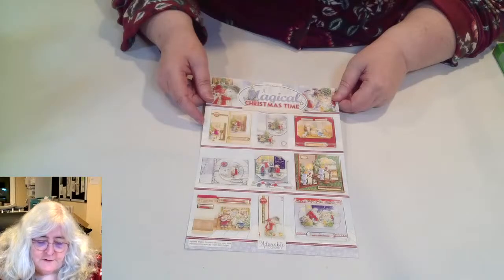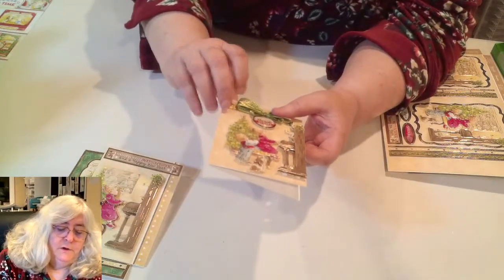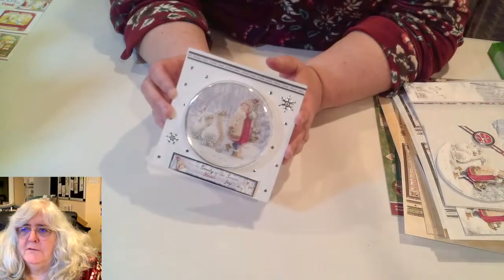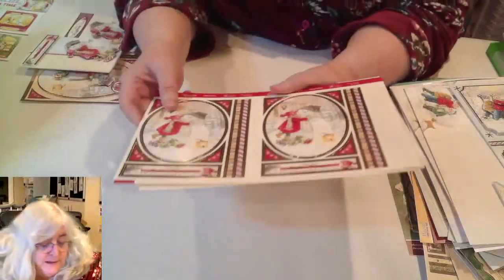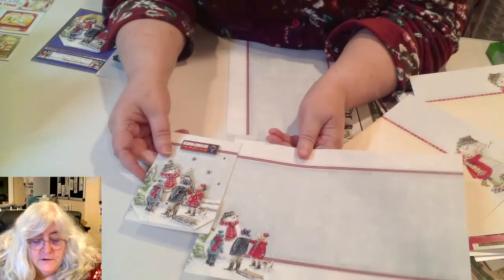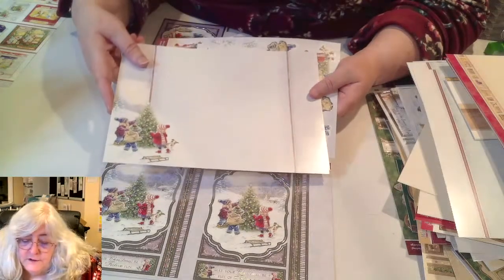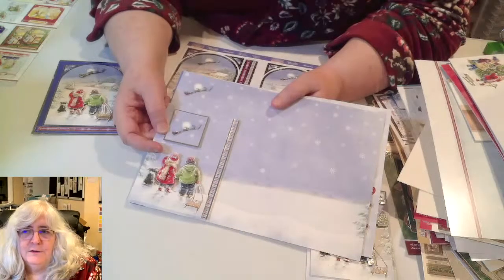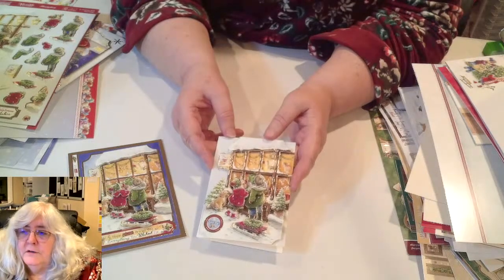Make Up to 68 Cards from Hunkydory Deco Large A Magical Christmas Card Kit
Happy Thanksgiving to all our crafty friends.  We hope this video finds you safe and may it bring a little bit of happiness this Thanksgiving day.  Enjoy this fun video.

From your Crafty Friends at Simply Special Crafts!

Debbie, Brittany, Margie, Bryce & Teddy